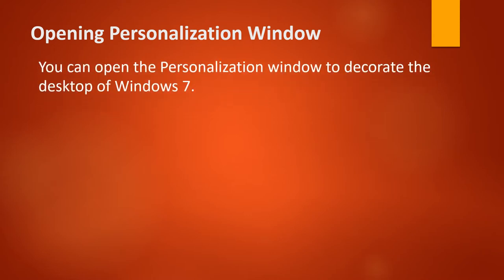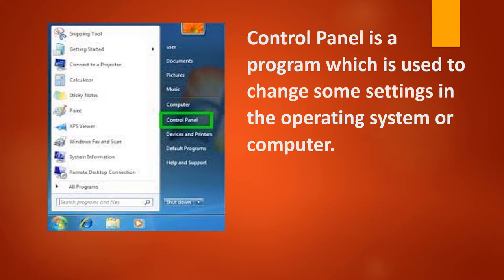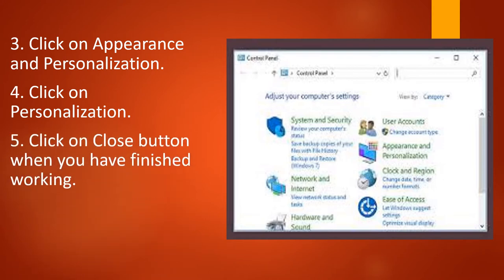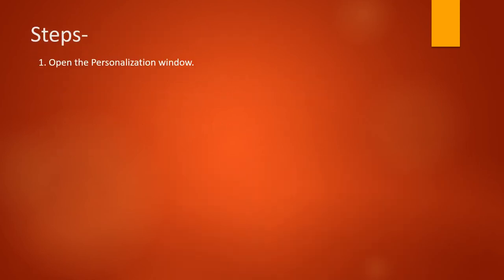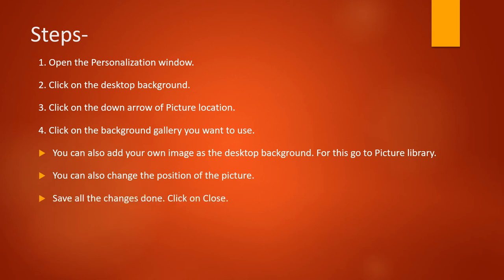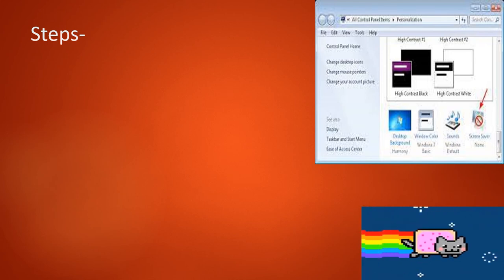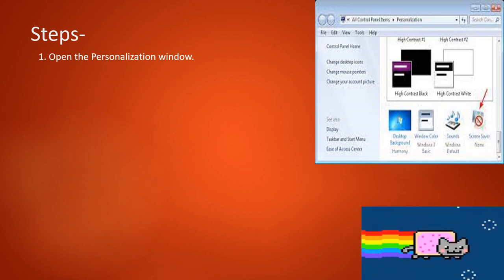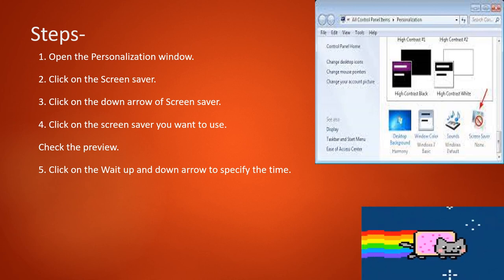Lesson – 6 Personalizing Windows 7 (Part 1) Class 4 Computer